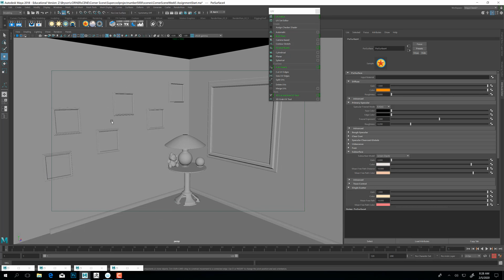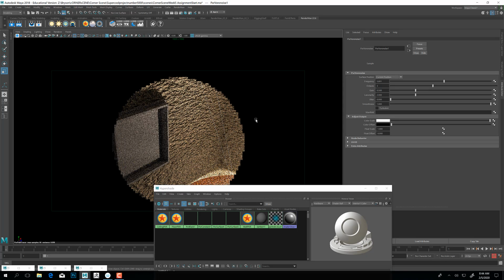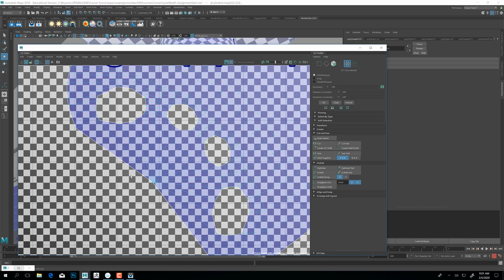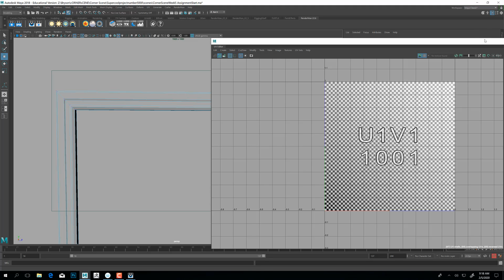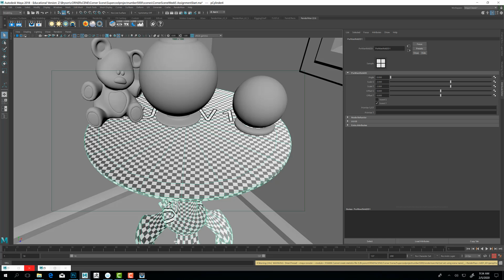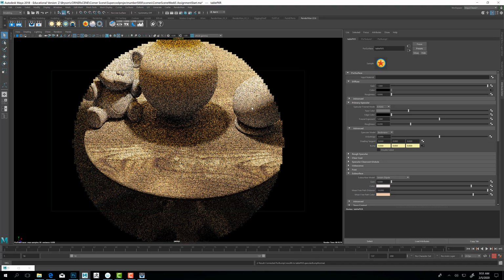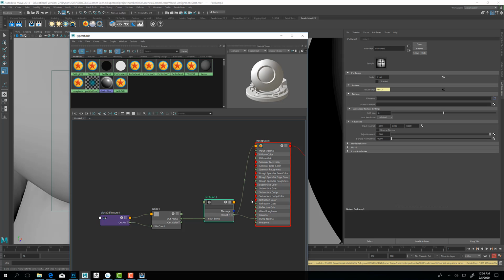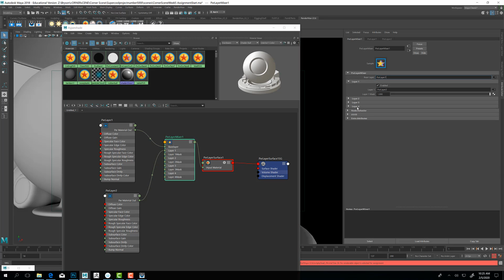CornerScene UV TextureApply